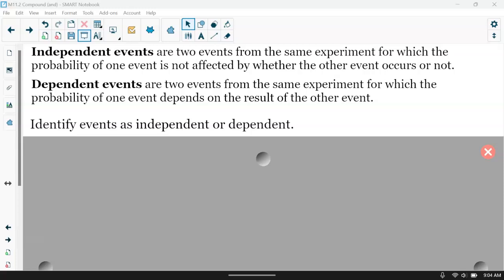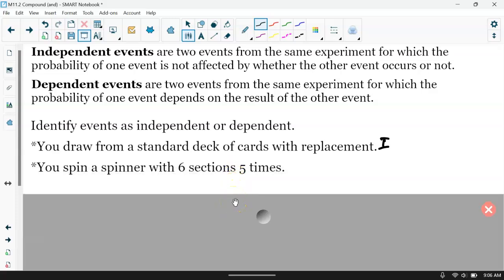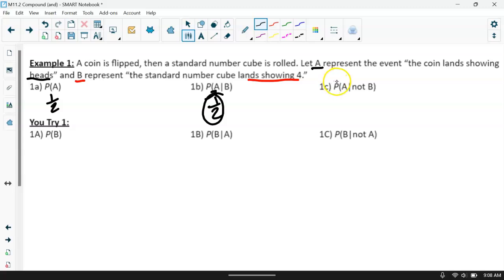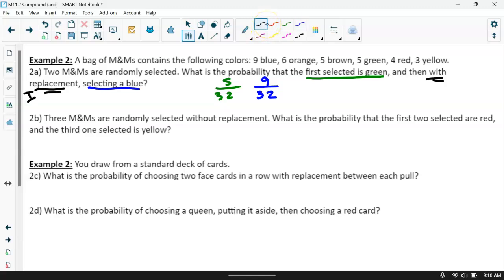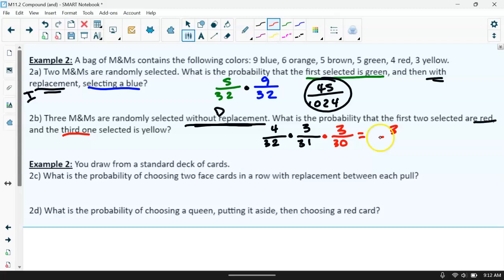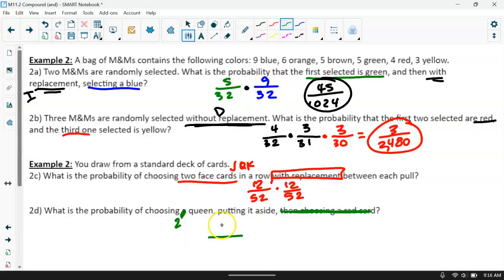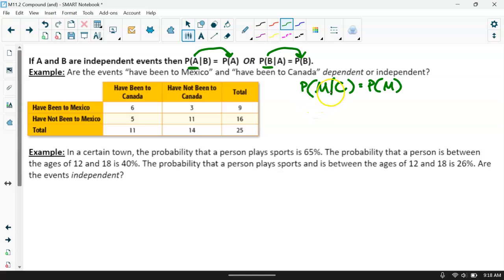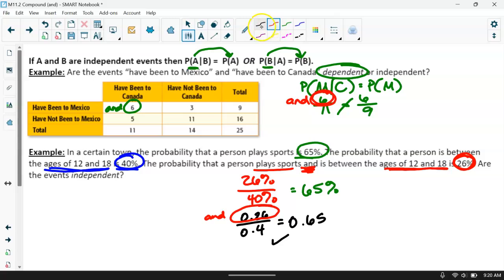Compound Events Independent and Dependent